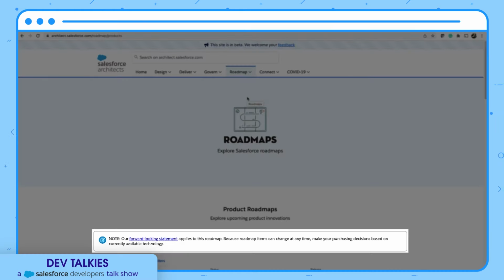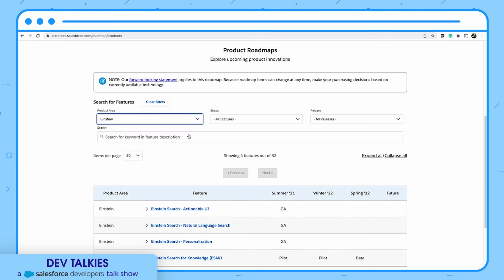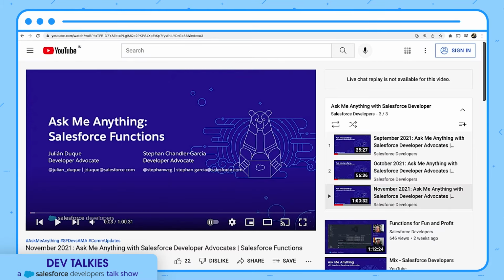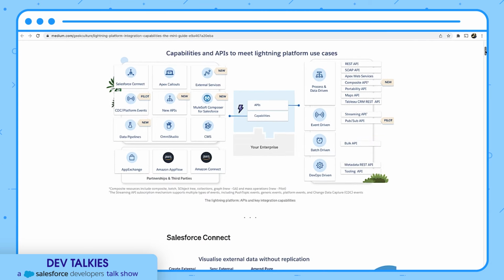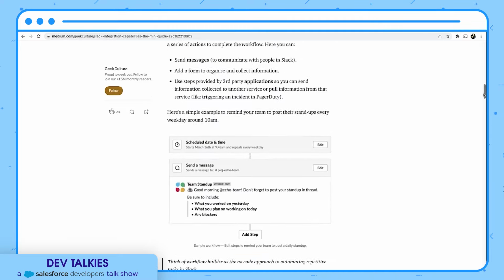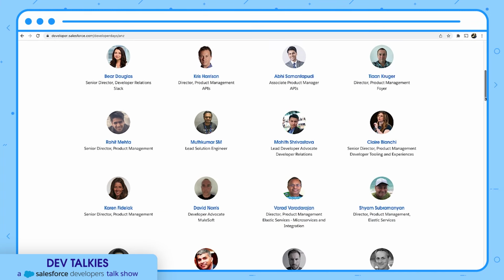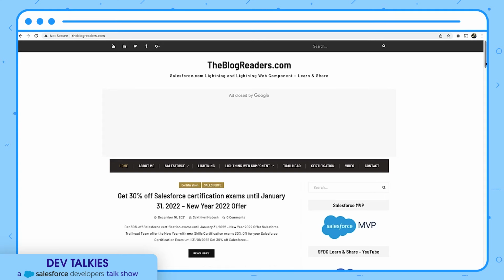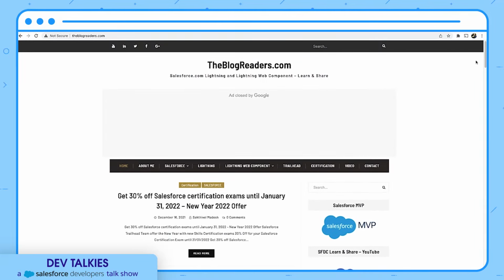Salesforce Developer News for January 2022 by Satya | DevTalkies​​ Episode 10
Join our Telegram channel to stay updated on what we do

00:00:00 -Introduction
00:00:14 - Agenda
00:00:44 - Salesforce Product Roadmap
00:02:11 - Salesforce Functions Local Development
00:03:08 - Lightning Platform Integration Capabilities Mini Guide
00:04:04 - Slack Integration Codelive
00:04:58 - Event News - Dreamforce NYC on Salesforce Plus
00:05:18 - Event News - Salesforce Product Sessions - Developer Days ANZ
00:06:23 - Community Focus - Sakthivel Madesh - TheBlogReaders.com
00:09:21 - Quick News - Learn AMP Script with Marketing Cloud
00:09:39 - Quick News - Integrate Payments into a B2B commerce store
00:09:49 - Quick News - AMA with Salesforce Advocates
00:10:06 - Quick News - What’s new in Quick takes